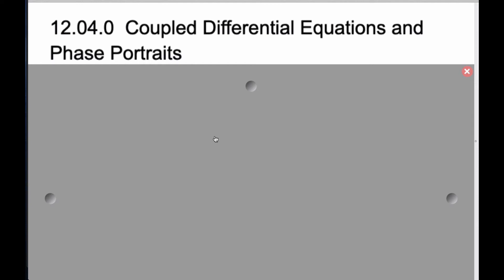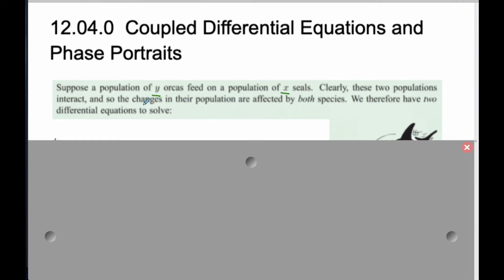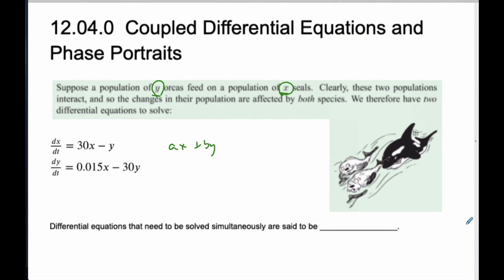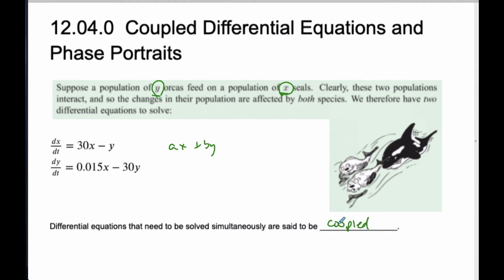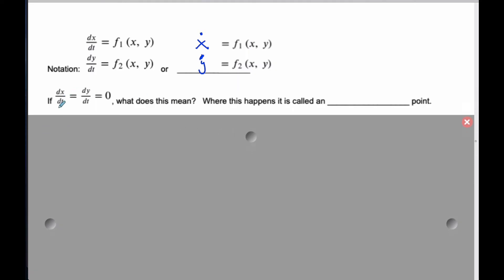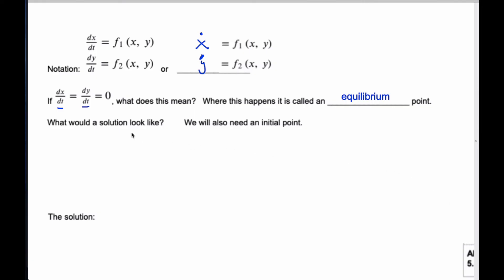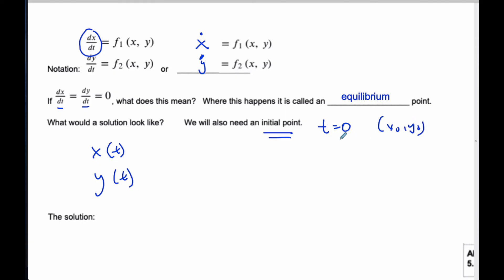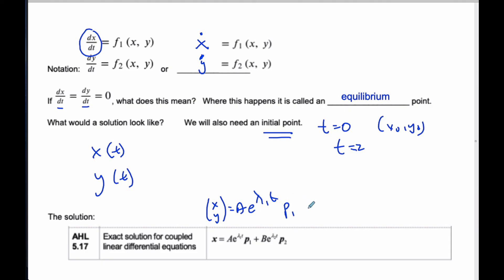IB MAI HL - 12.04.0 Coupled Differential Equations - Introduction